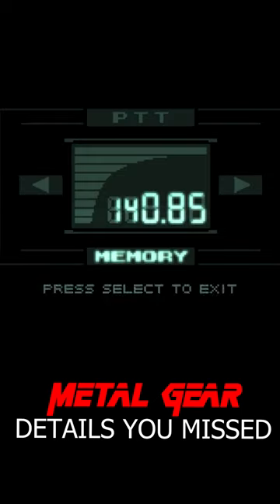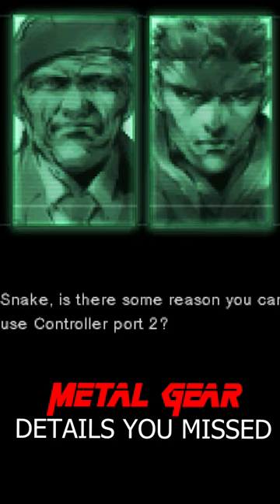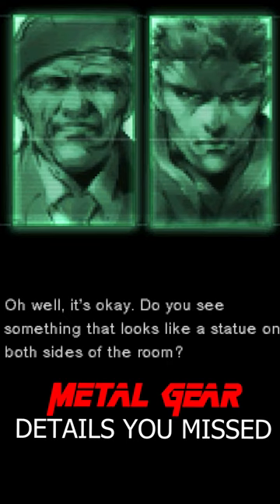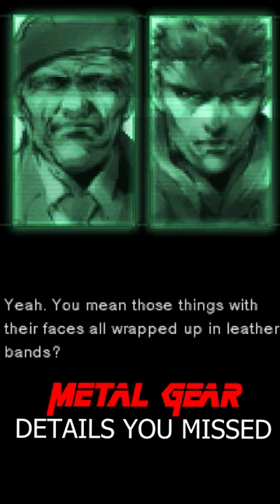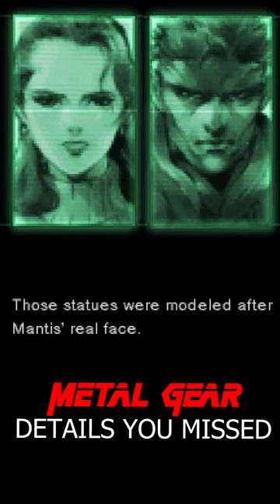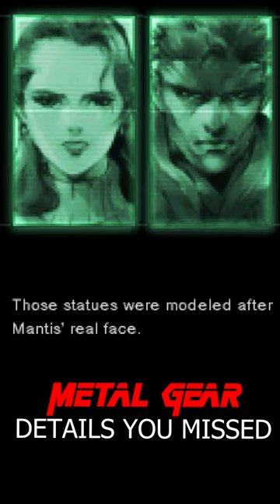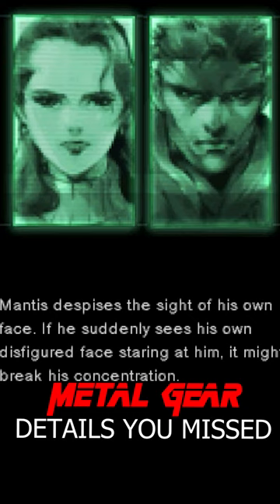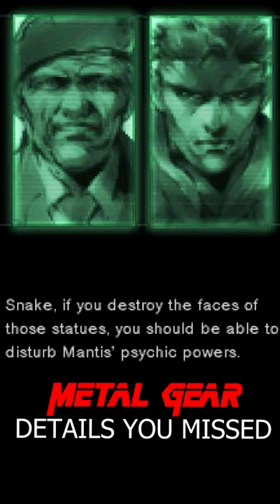The OTHER way to beat Psycho Mantis ( Metal Gear Solid)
If you cant swap controller ports, there is a back up way to defeat psycho mantis